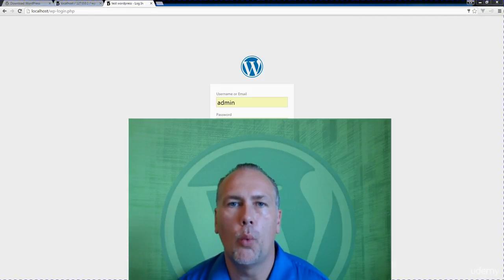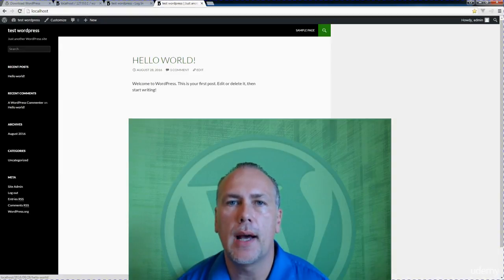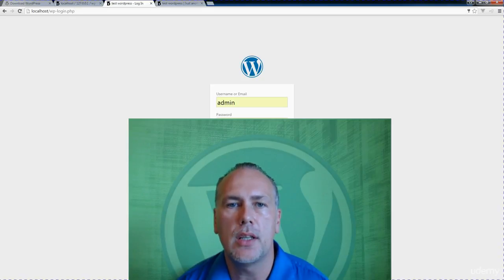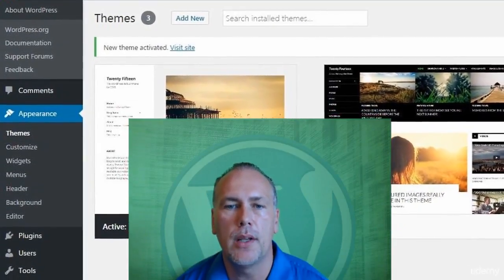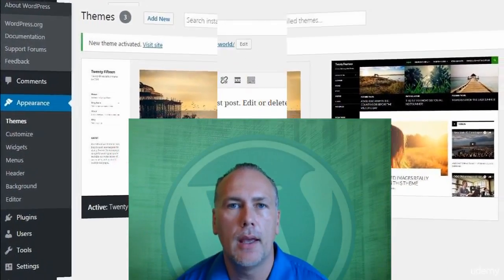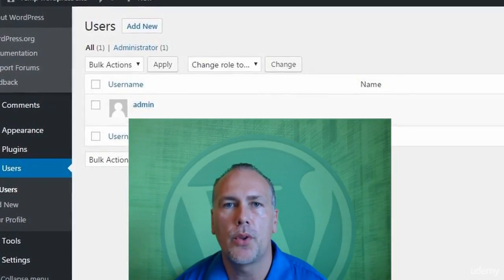WordPress for Business Using the WordPress Dashboard : Introduction to the Wordpress Dashboard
Learn how to use the WordPress Dashboard get familiar with WordPress guide